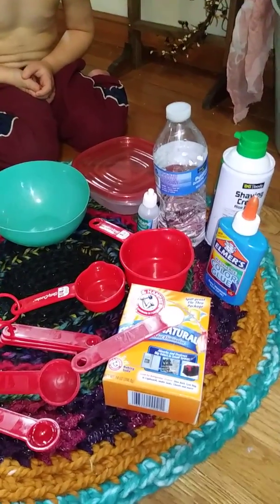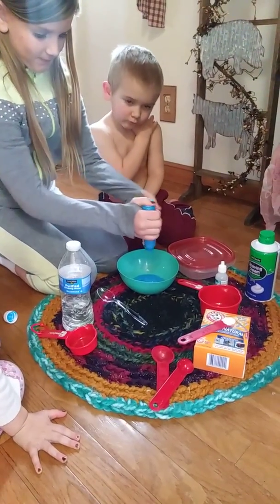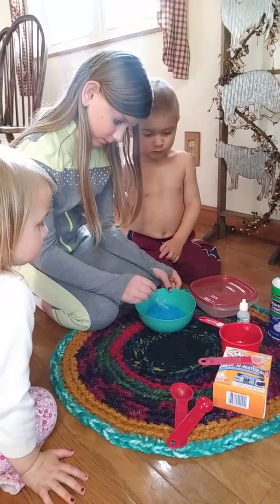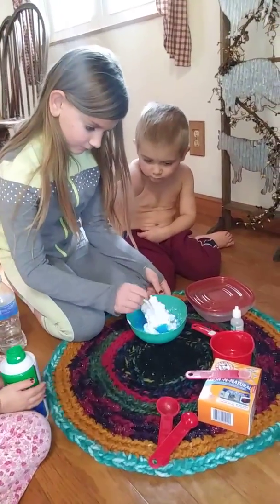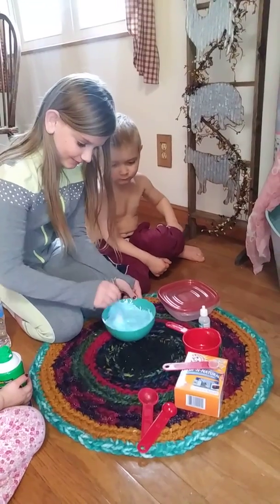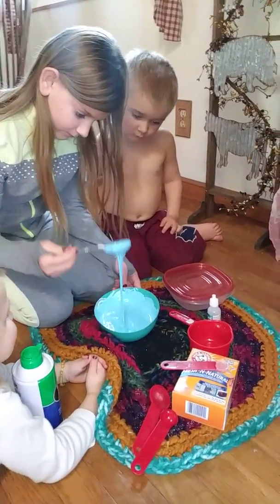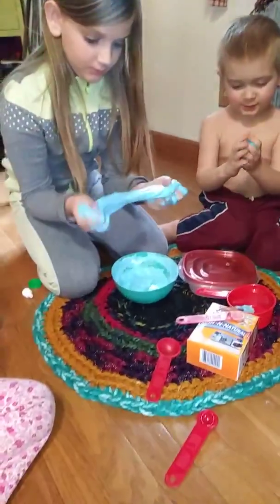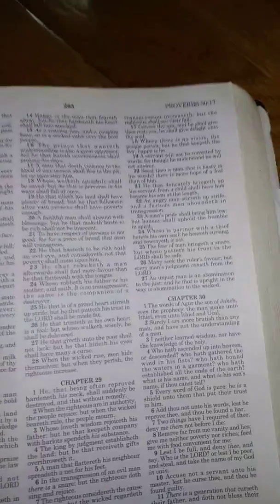How to make slime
Lillian, Jillian and Evan teaching you how to make slime. and showing off Jennifer's homemade rug!